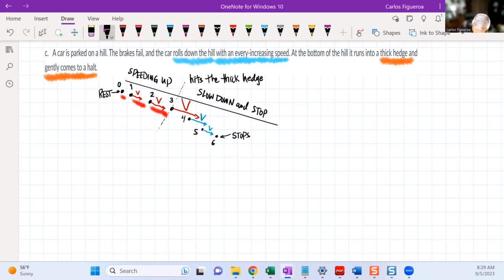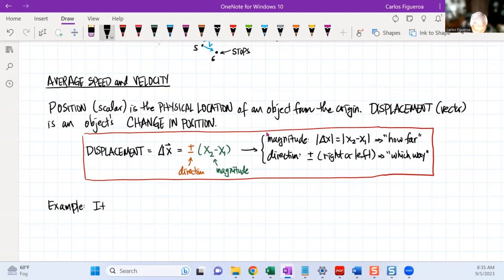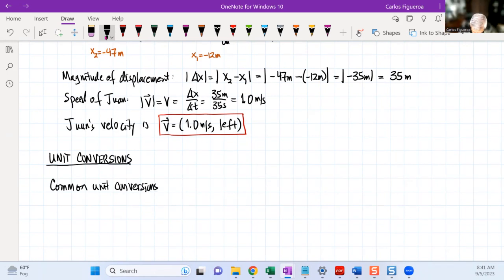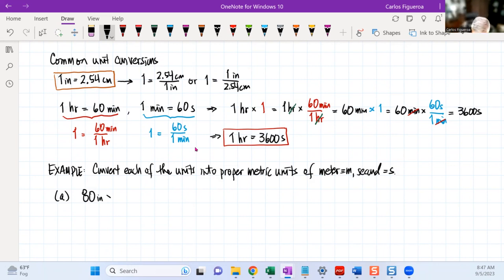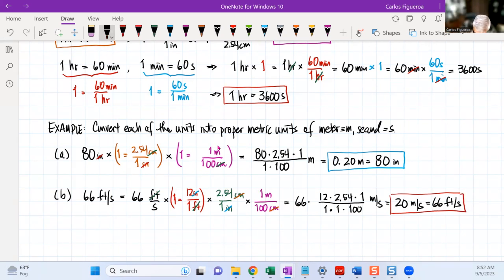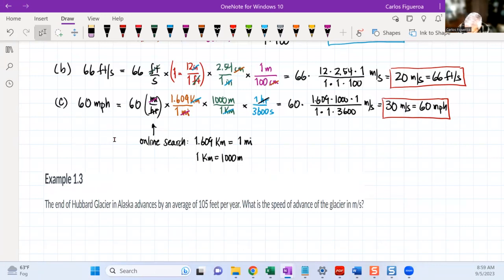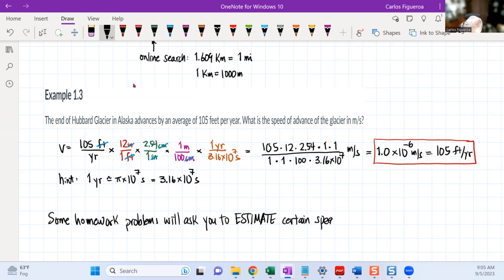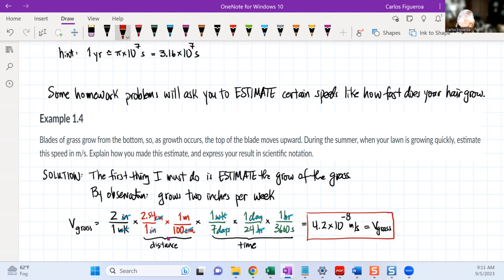Lecture 1.2: Unit conversions